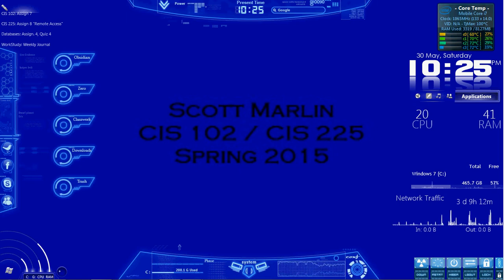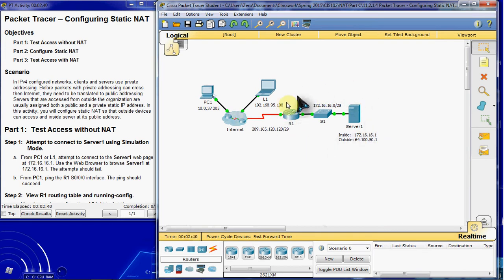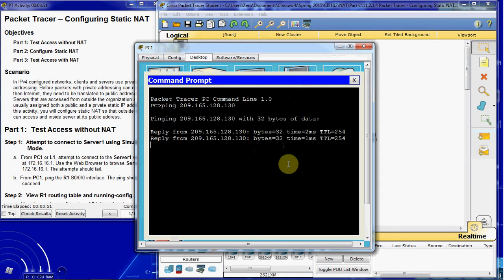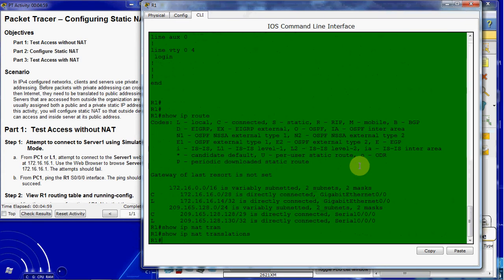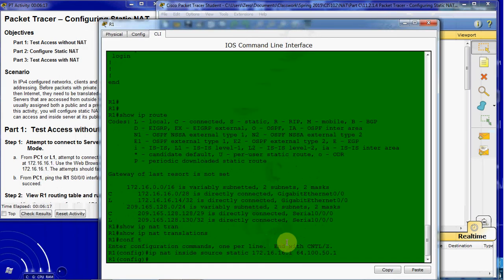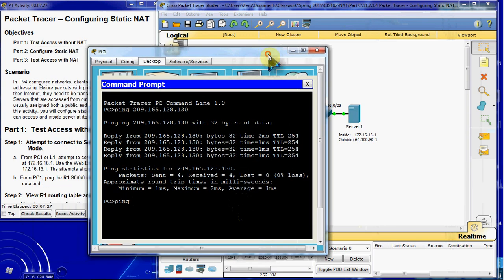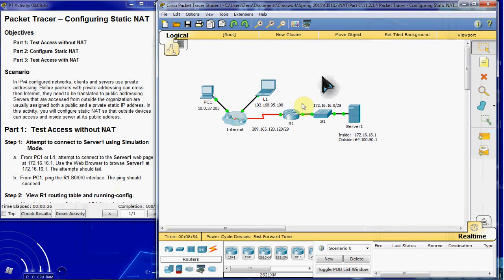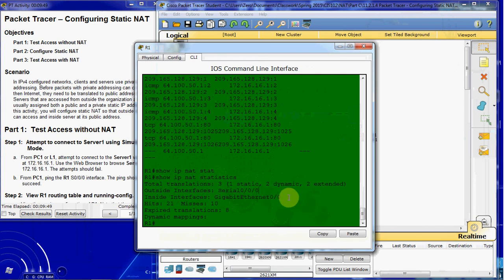11.2.1.4 - Configuring Static NAT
Cisco  Packet Tracer 11.2.1.4 - Configuring Static NAT